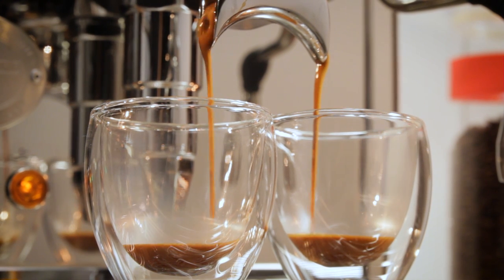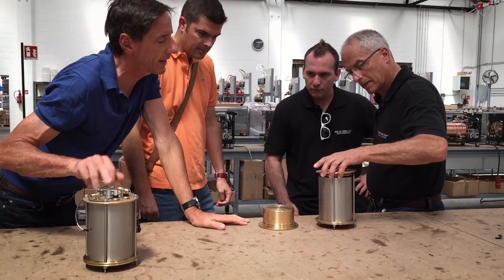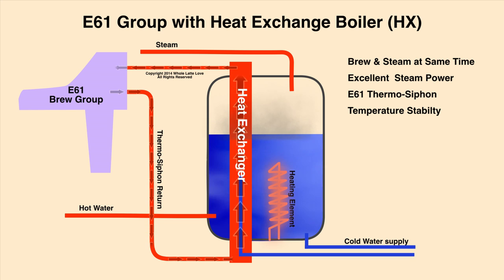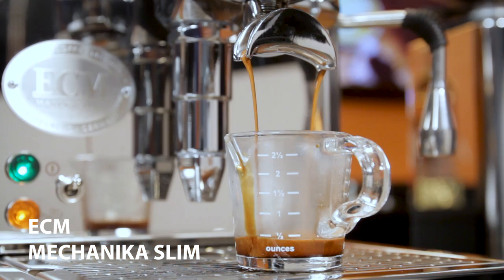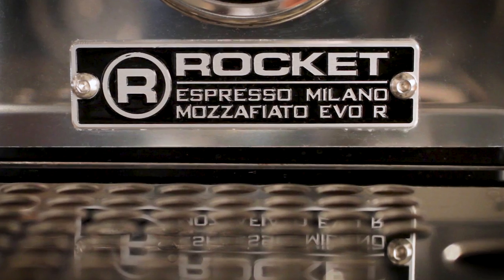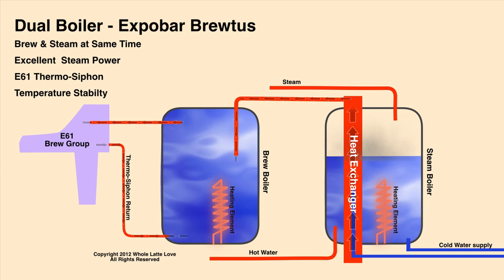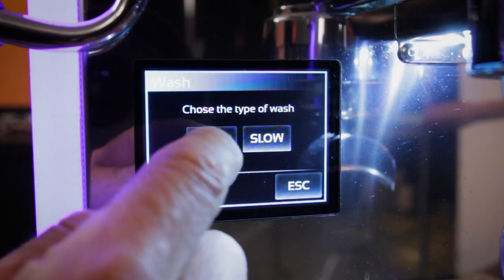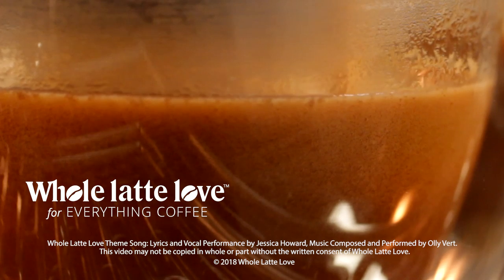How to Choose a Prosumer Espresso Machine: Dual Boiler or Heat Exchange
Review of basic functions and parts of heat exchange and dual boiler espresso machines. Learn how to choose the right espresso machine. Marc from Whole Latte Love covers items like: PID temperature control, E61 groups, thermo-siphon, advantages of different boiler types and more. Plus, get insider information like: which machines have best in class steaming performance, the best value in a dual boiler, which machines can do line pressure pre-infusion and why some users prefer vibration of rotary pumps.

Need some free one on one advice? Contact our coffee pros by phone, chat or email